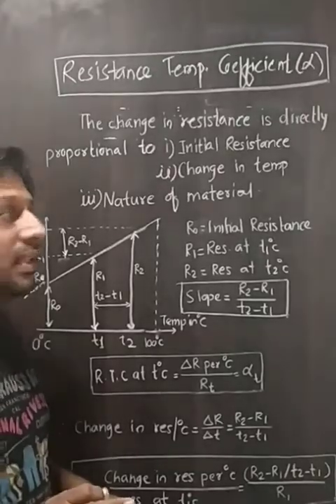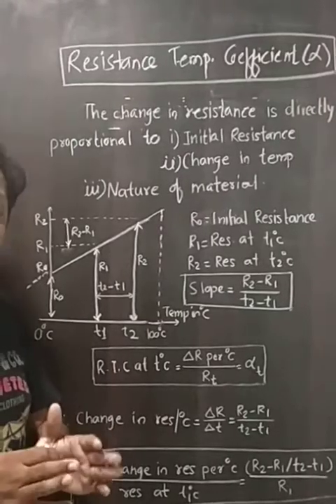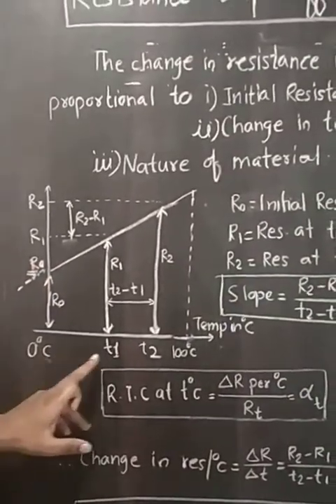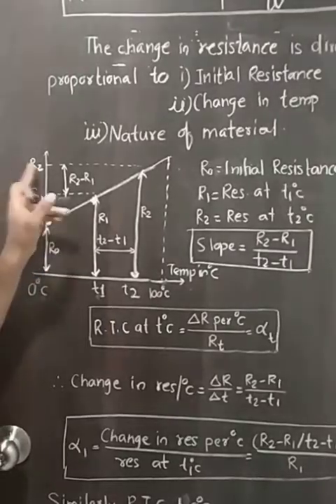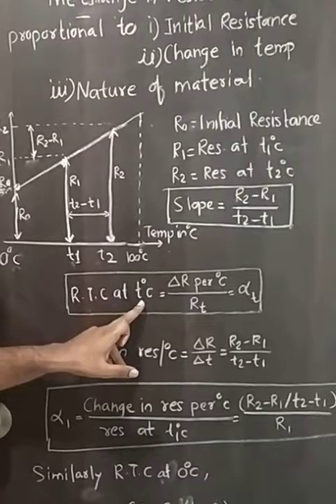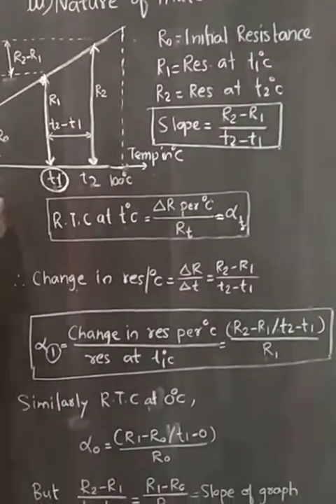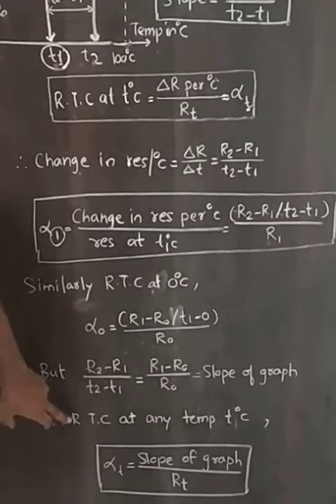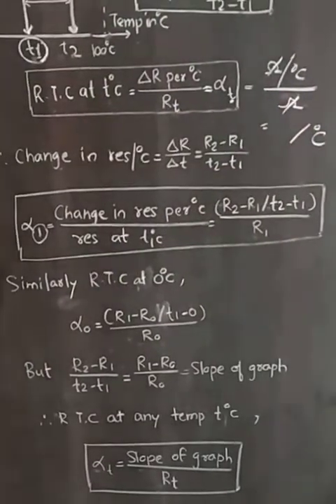Resistance Temperature Coefficient